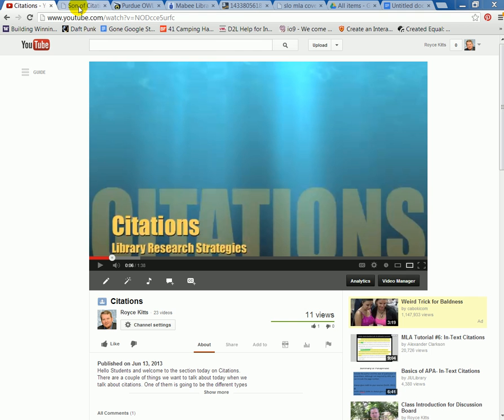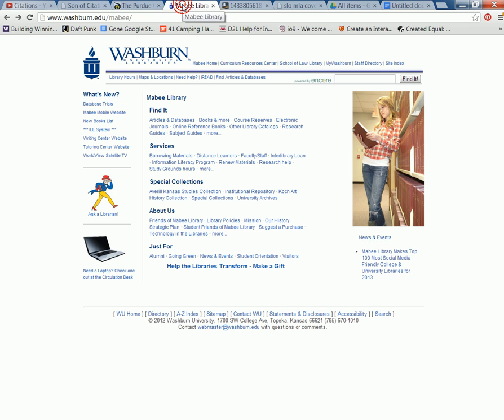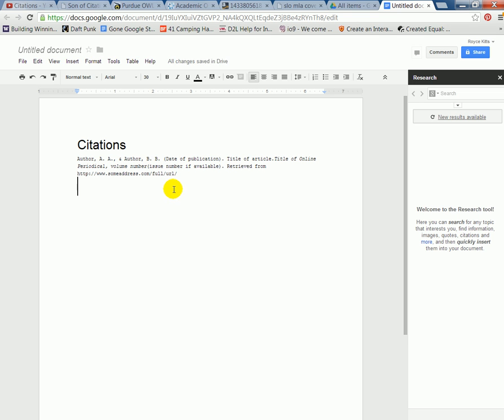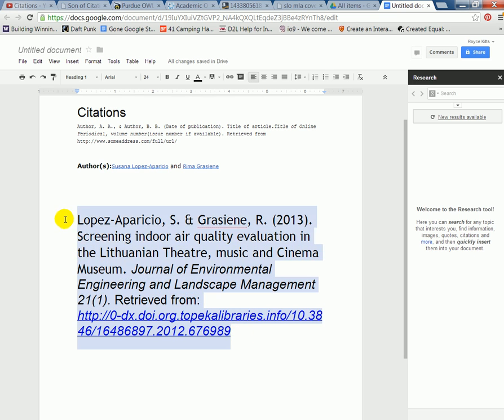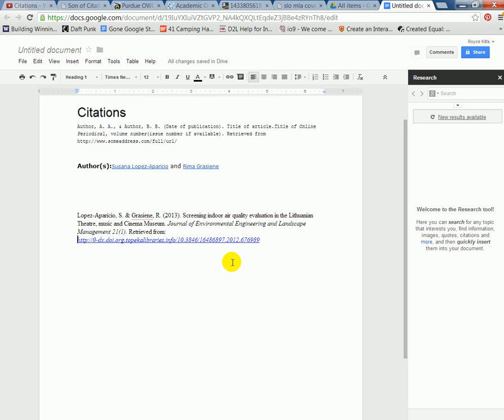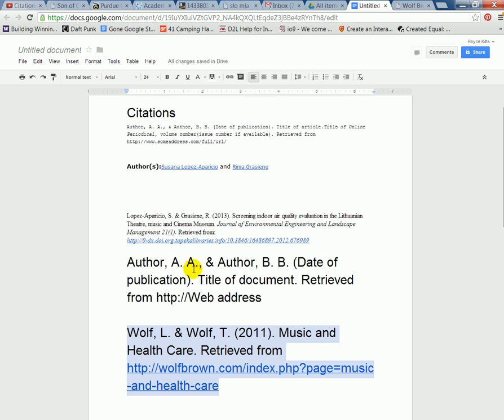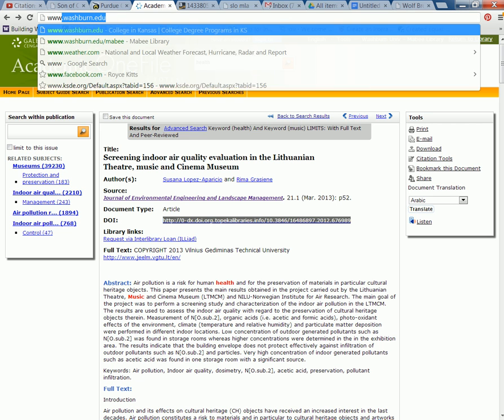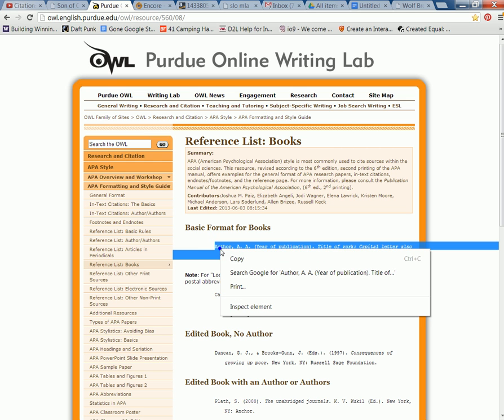Citations screencast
A screencast that covers the basics of creating citations for journal articles, website articles, and books.